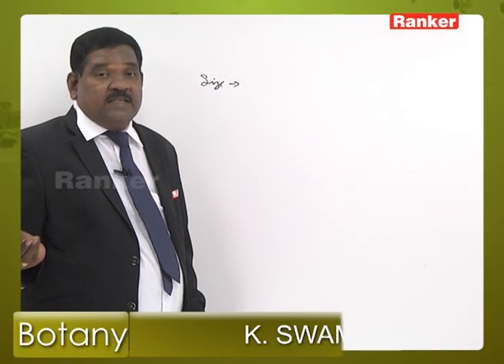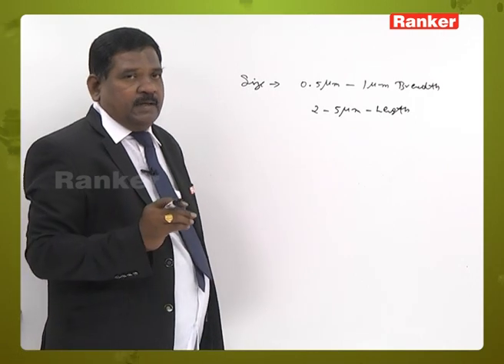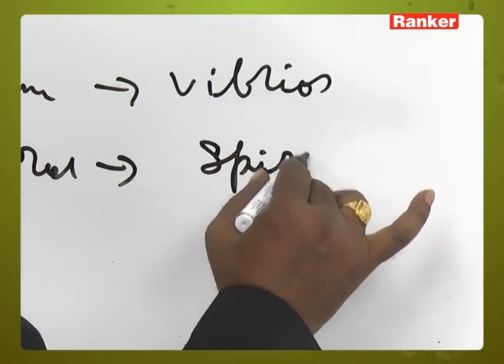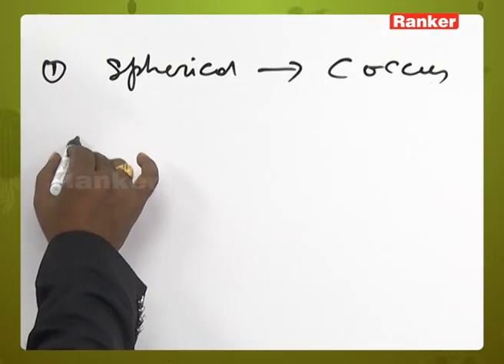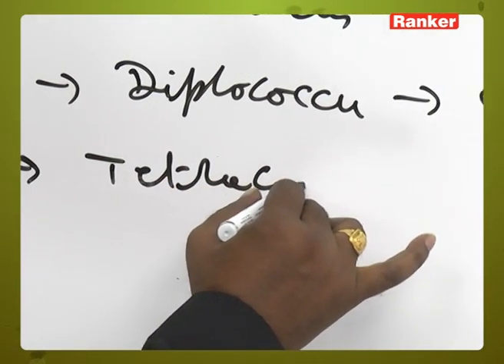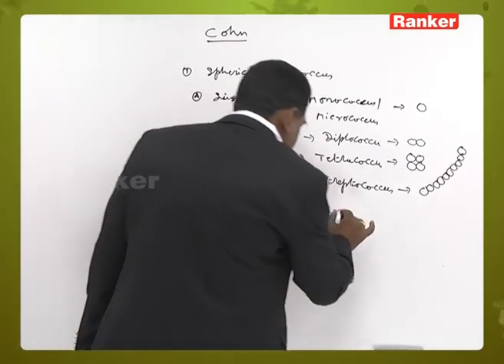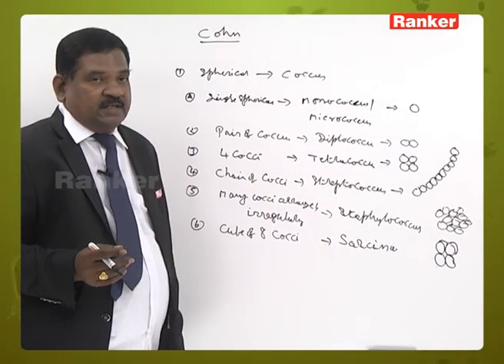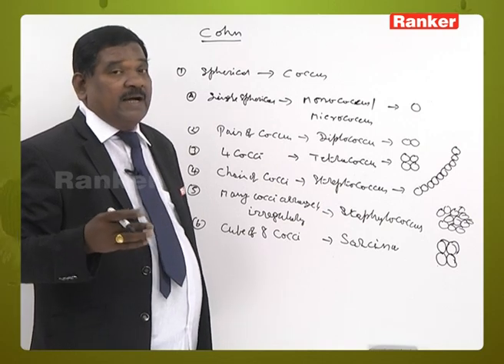Size & Shapes of Bacteria, Microbiology | Botany | K. Swamy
This lecture video deals primarily with  Size & Shapes of Bacteria, Microbiology which is briefly explained by K. Swamy Sir.